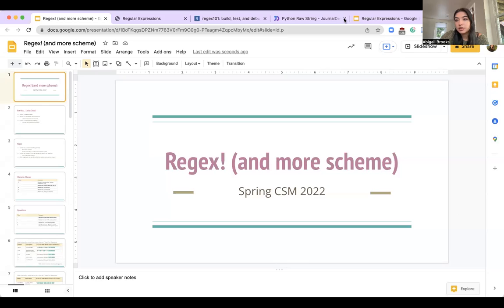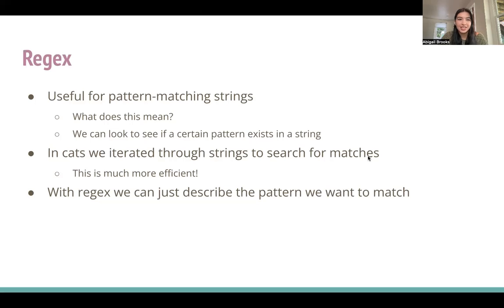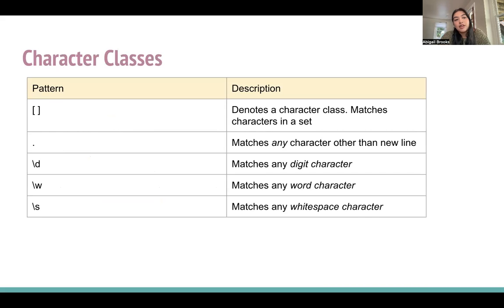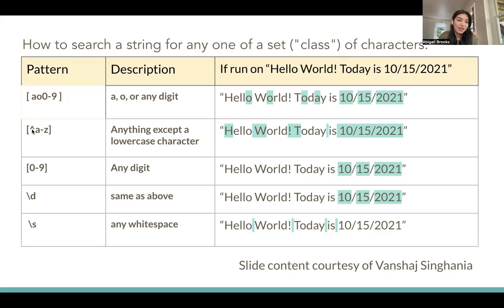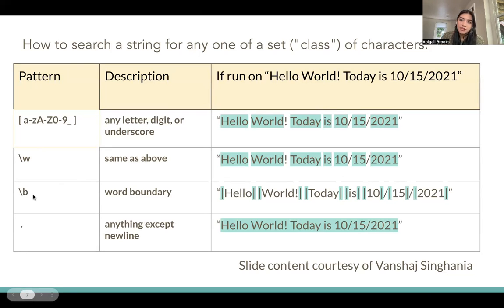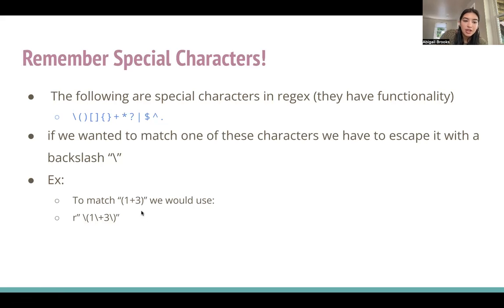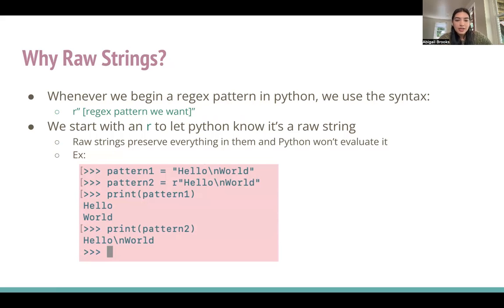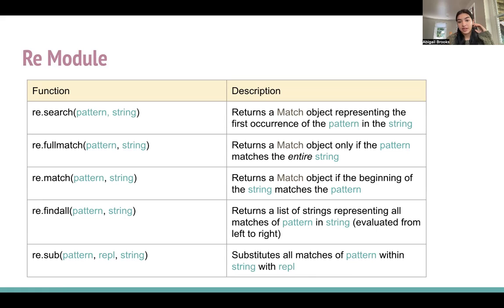61A CSM Spring 2022: Regex Mini-Lecture